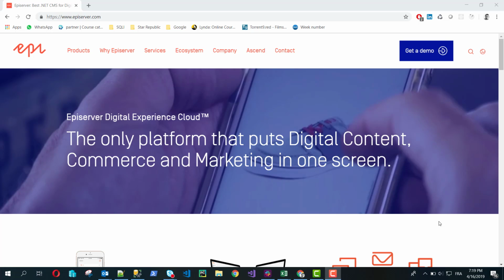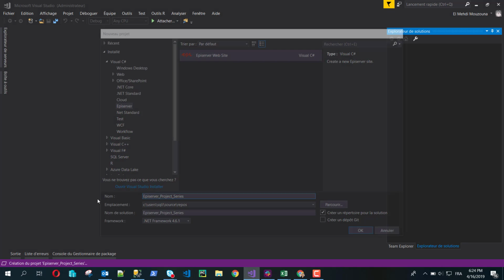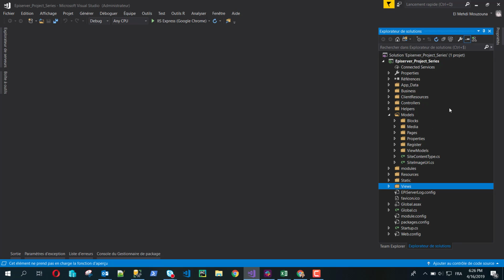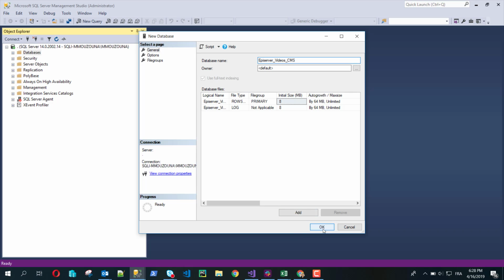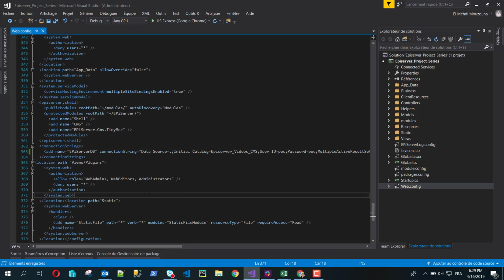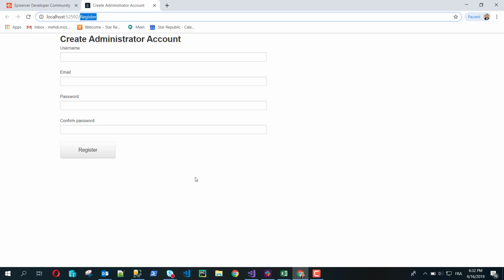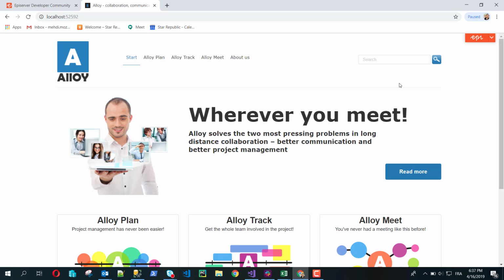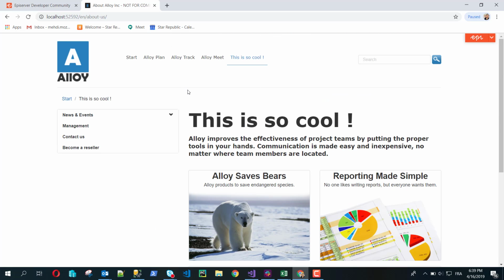Episerver (Optimizely) CMS Setup for developers - Explained